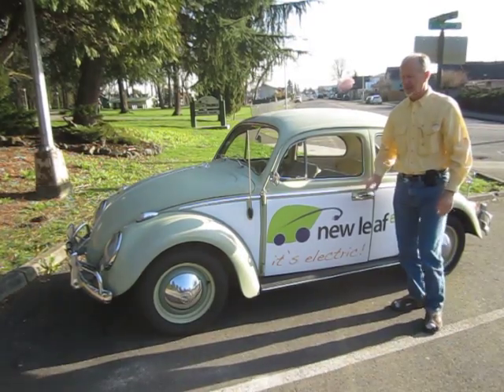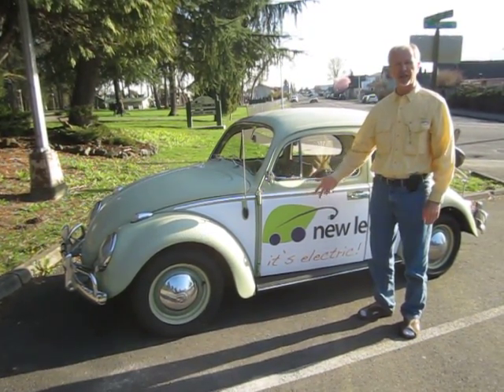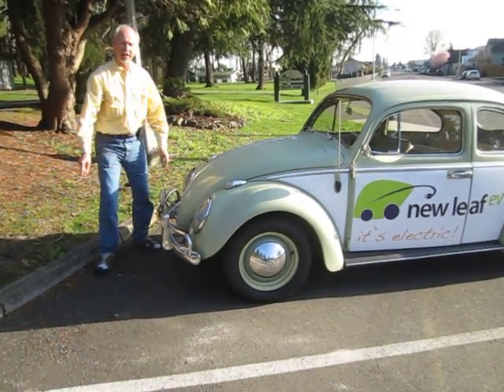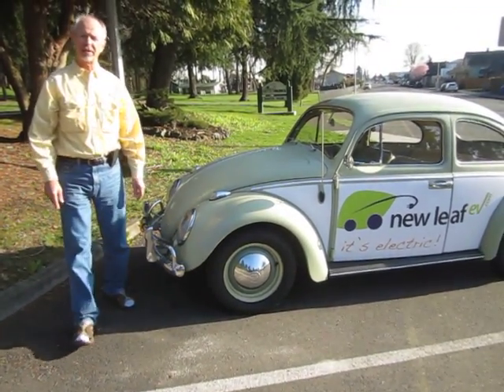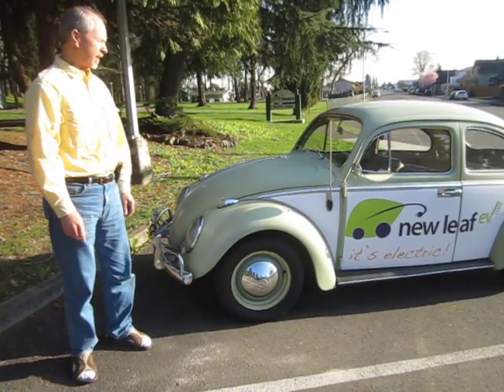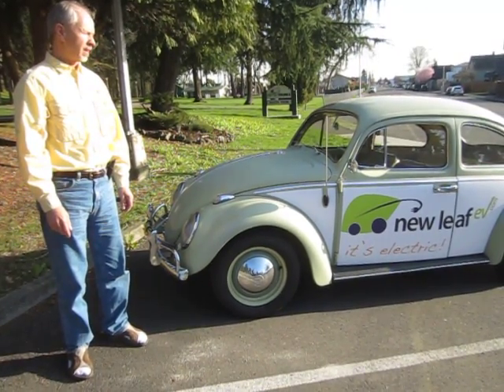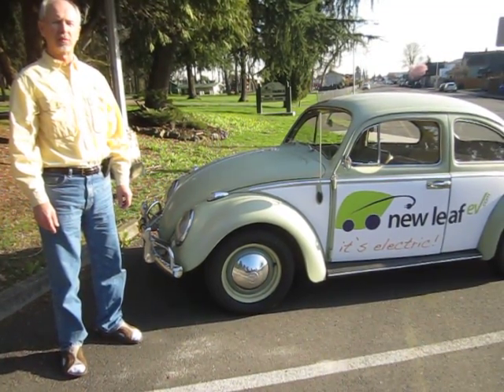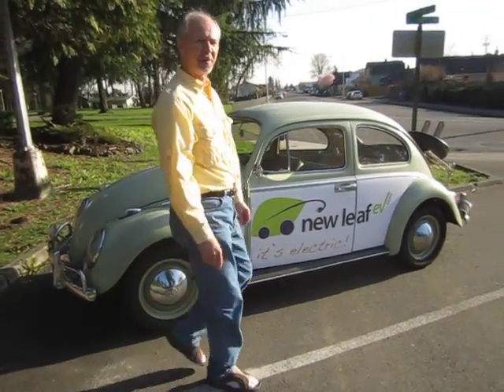The NewLeafEV electric VW Bug is a plug-in electric conversion using the latest technology available. With an AC induction motor and a fully programmable controller it approaches 100% efficiency when an average 15% regenerative breaking is added in. All this is done without drilling any holes or cutting any panels of the classic Beetle.